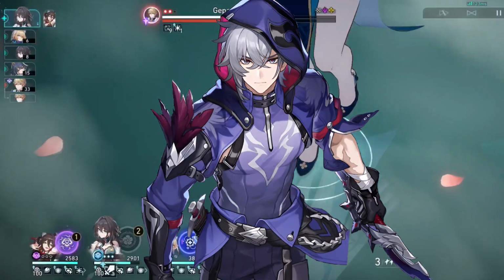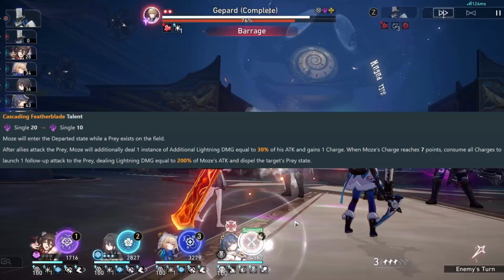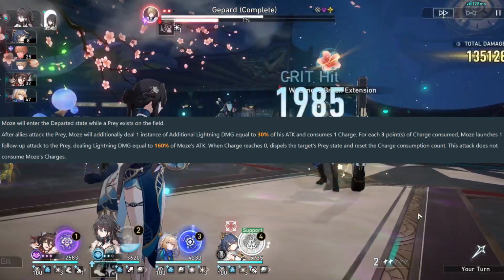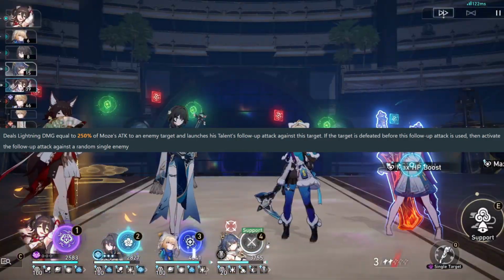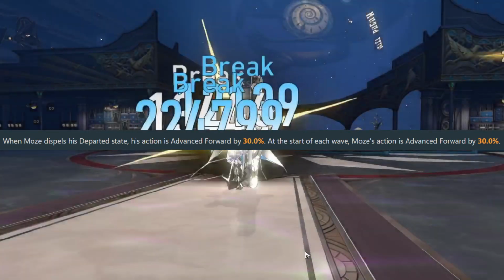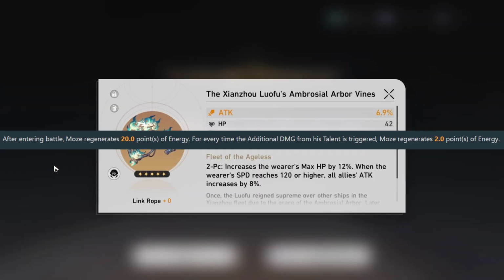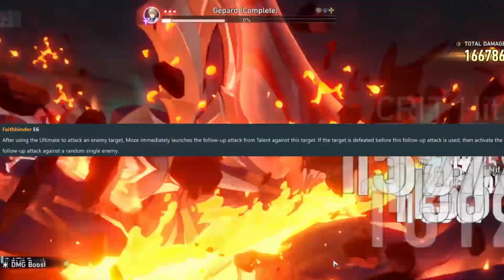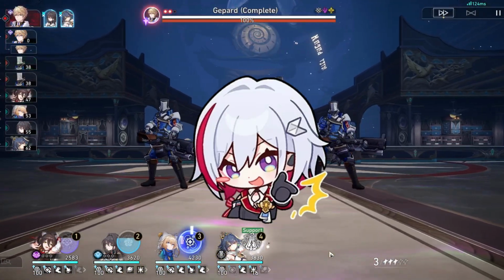INSANE MOZE BUFFS IN NEW UPDATE!!? | Moze Updated Kit Changes | Honkai Star Rail